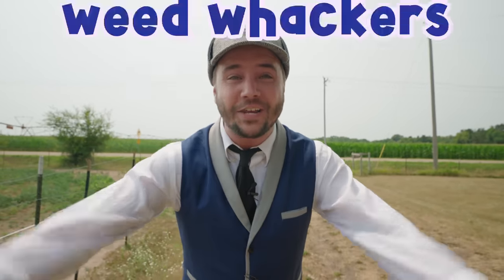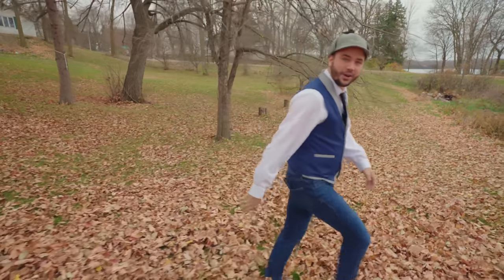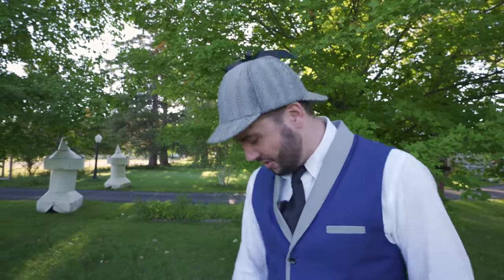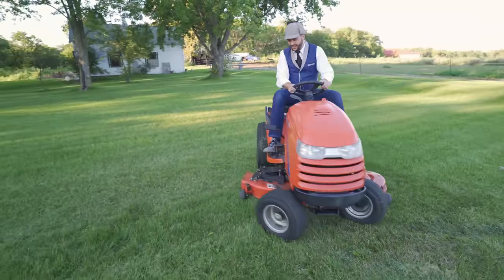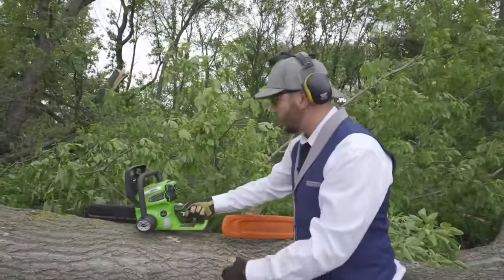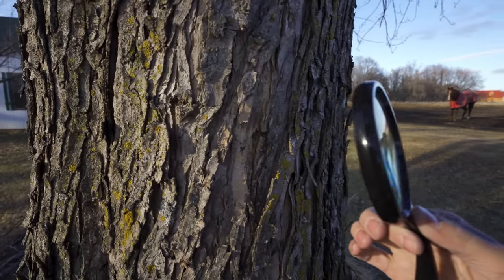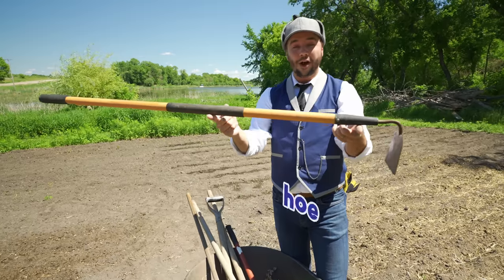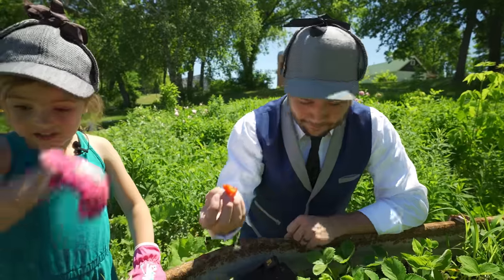Weed Whackers, Leaf Blowers, Lawn Mowers and more for kids! | Ivan Inspects Yard Tools!